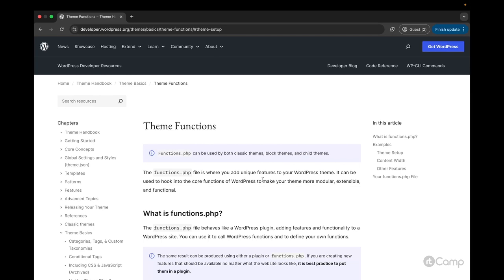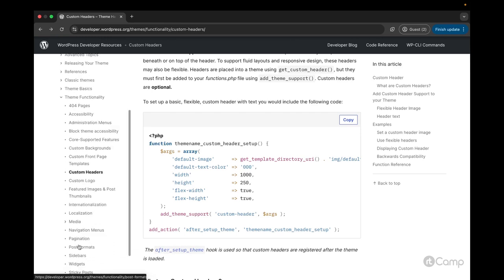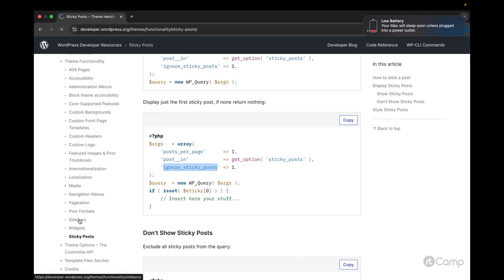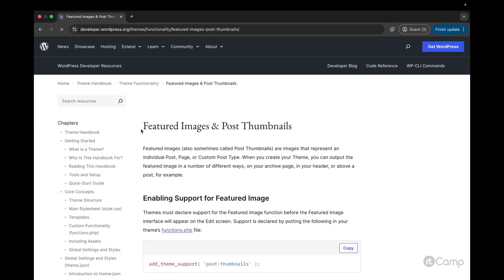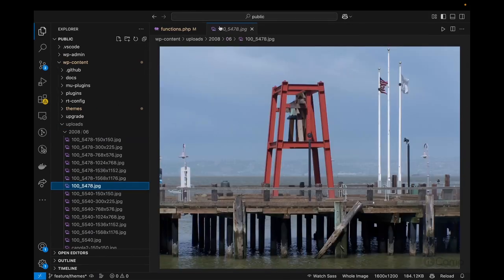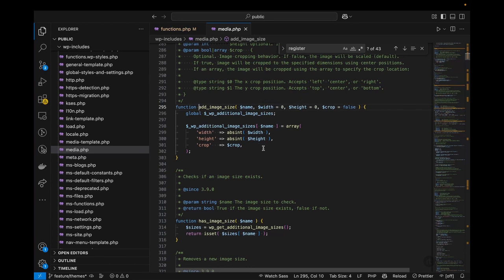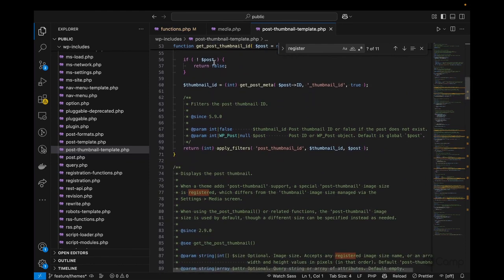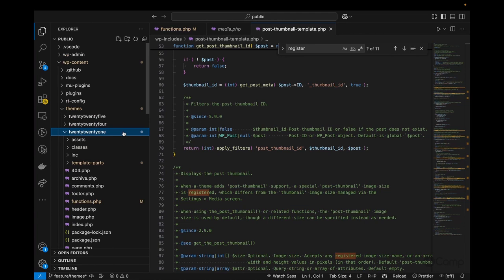More on Theme Functionality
"In this video, we dive deeper into enhancing the functionality of your WordPress theme. We explore key aspects of theme development, focusing on custom functions, hooks, and how to implement advanced features to improve your theme's performance and usability. Whether you're building a custom theme from scratch or modifying an existing one, this video provides valuable insights and practical tips for taking your theme's functionality to the next level.

These videos are part of a curated course. For additional context and a better learning experience, we recommend going through the course here: {